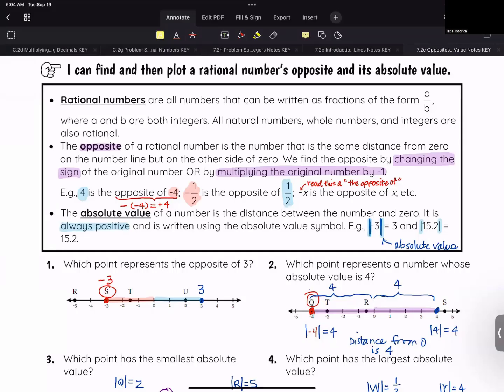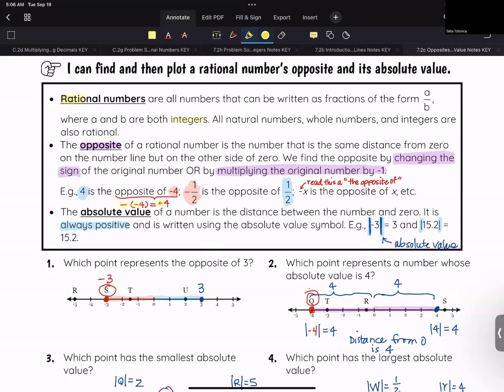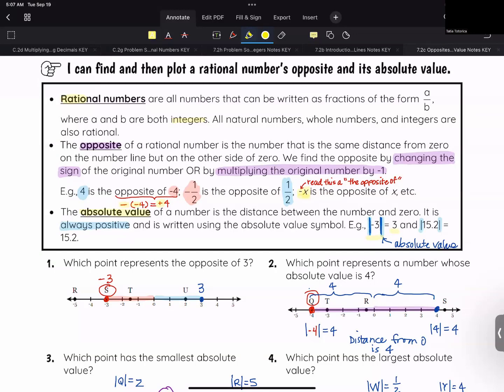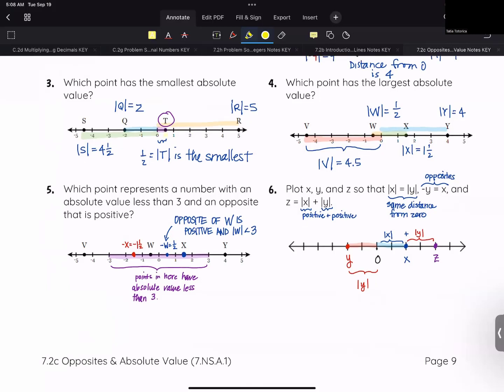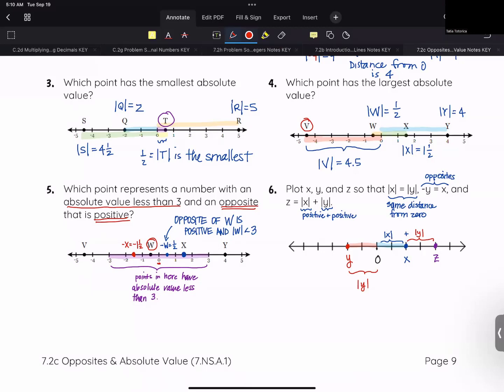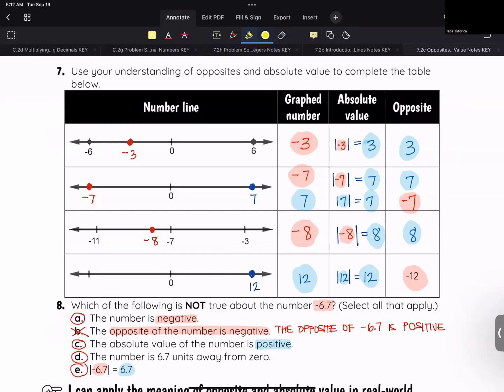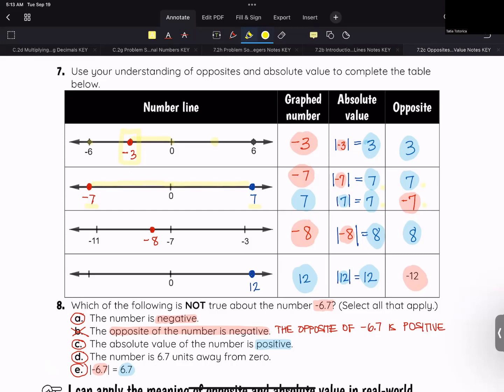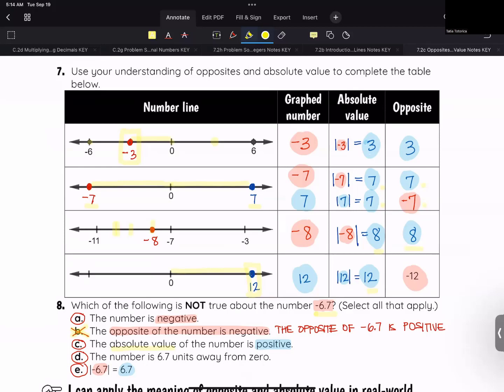Find and then plot a rational number's opposite and its absolute value